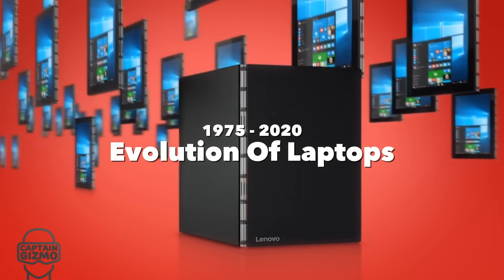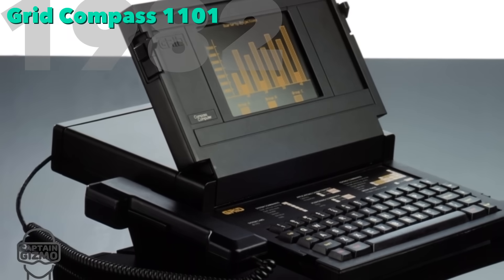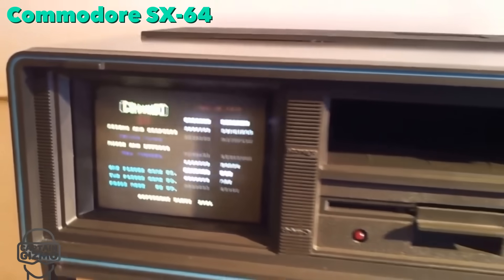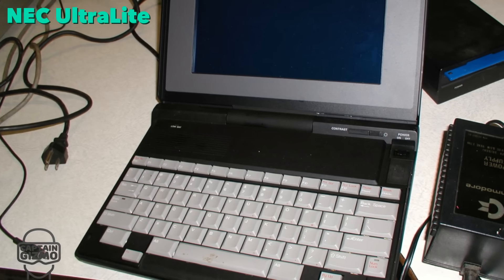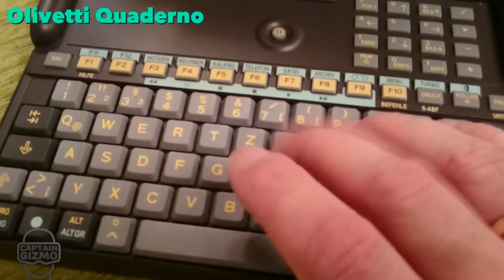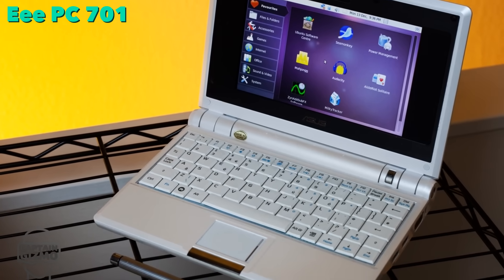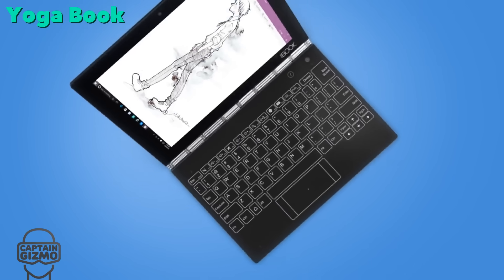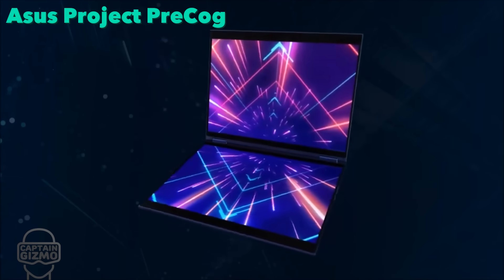Evolution of Laptops (Portable Computers) 1975 - 2020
The IBM 5100 was the first portable computer. . Here its shown powered on, and attached to an external monitor. Although weighing 55 pounds, it was much lighter and portable than previous computers.

The Xerox Note Taker was a bit more portable, and its keyboard folded out to reveal its screen. It employed what was then highly advanced technology, including 256 kB of RAM, and a 5 MHz Intel CPU.

Launched in April 1981. The Osborne 1 is recognized as the first laptop computer. It was the first commercially successful portable computer. Costing 18 hundred dollars, weighing 25 pounds, and shipping with a large bundle of software.

Later that year, Epson released a tiny battery powered portable computer, that traded screen size for convenience. It was hailed by BusinessWeek magazine as the, fourth revolution in personal computing.

The Grid Compass was the first portable computer that resembled our current laptops. Because of its high price and specialized application. It was mostly used by the US government. NASA used it on the Space Shuttle during the early 1980s, as it was both powerful and lightweight. And the special forces used them for their ruggedness, and use of solid state memory.

The TRS-80, sold through Radio Shack, was popular with journalists. They could type about 11 pages of text, and then transmit it for editing, using the built-in modem.

In 1984 the Commodore SX-64, was the first portable computer to feature a full-color display screen. It weighed about 20 pounds and sold for $995. It shipped with 64 kB of RAM and a 1 Mhz CPU. It did not sell particularly well, but became popular with user groups, and software developers. They could quickly pack, and unpack the machine, to use for copying software, or giving demonstrations.

The IBM PC Convertible, was the first laptop to use the 3½-inch floppy disk format. Which went on to become the industry standard. Like modern laptops, it featured power management. And the ability to run from batteries.

After the failure of their first laptop, Apple re-worked their concept, and released the PowerBook line in October 1991. They immediately caused a stir in the industry, with their dark grey cases, and the positioning of their pointing device.

In 1992, Olivetti developed and released the first laptop featuring a touchpad. The position near the base of the screen was the norm, as most applications were text based, and did not require a pointing device.

That same year, Olivetti released a smaller laptop. The Quadderno. Capable of audio recording, while the computer was off. And almost instant boot up. It shipped with a 16 Mhz CPU, 1MB of RAM, and 20MB of hard disk space.

The Concerto was the first convertible laptop. It had a detachable keyboard, pen, and touch screen. But the touch screen only worked with the special pen. Like today's tablets, most of the electronics, were housed with the screen. This laptop was definitely ahead of its time!

The TC11 hundred had a very unique design. It was a hybrid laptop which included a touch-screen, Stylus, and tablet mode. Unfortunately, Windows XP was not a touch friendly OS, hampering its success. Like the Concerto, this was another laptop that was ahead of its time.

ASUS released the 7 0 1 in October 2007, which was the first netbook on the market. It featured a 7 inch screen, an Intel Celeron-M processor, and a 4 gigabyte hard disk.

The Yoga 13 was one of the first modern hybrid laptops, taking advantage, of Windows 8 touch interface. The name Yoga, is a reference to the units design, which allows four different configurations.

The Razer Blade was the first true portable gaming laptop. At .9 inches thin, and weighing 6.5 pounds, the Blade Pro was the most portable 17-inch gaming laptop in its class.

The Yoga Book hybrid laptop, brought even more functionality in 2016. By using a digitizer panel as the keyboard, the user was able to draw, write, and type on the same panel. The trade-off was, the lack of haptic feel and feedback, when in keyboard mode.

The 2018 version of the Yoga Book now uses e-ink for the keyboard panel. e-Ink allows for a more natural drawing surface, and for custom input entry layouts, depending on the application being used. And most importantly, it allows for reading, without wasting any battery, or having to carry a second device.

Asus is currently working on Project PreCog, which consists of a dual monitor laptop, similar to the Yoga Book, but without the limitations of e-Ink. Both could be used as monitors, by connecting an external keyboard. Or both monitors can be used for gaming, or for presentations. In laptop mode, one monitor is used normally, while the other is used as the keyboard, or control panel.